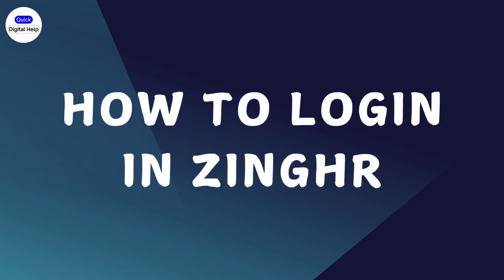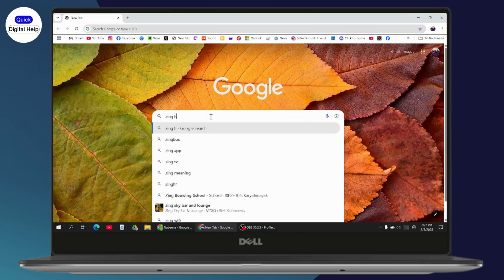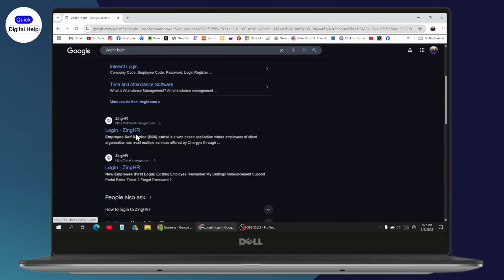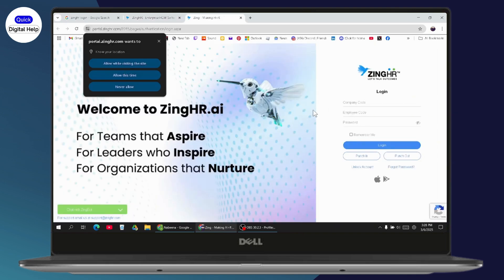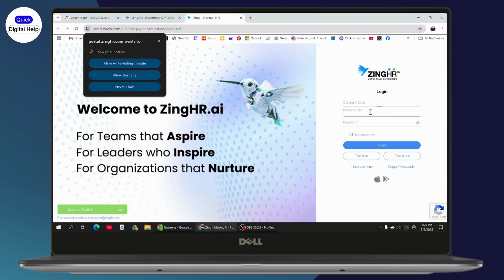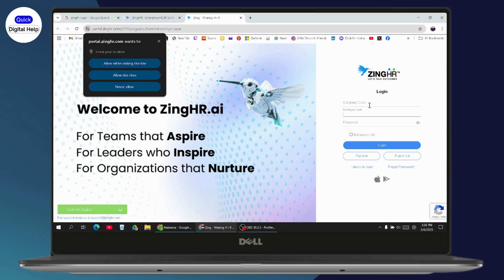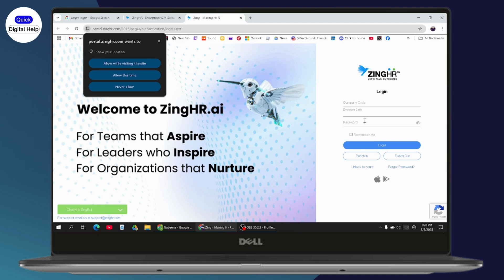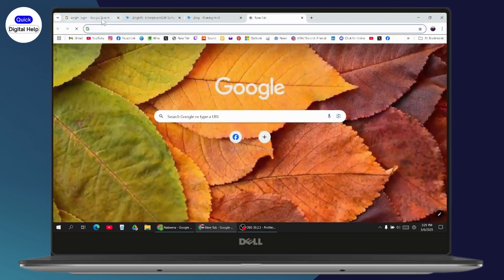How To Login in ZingHR in (2025) | Sign Into Zing HR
How To Login in ZingHR
sign in to zing hr account
how to login zing hr account
login into zing hr account
login account on zing hr
sign to account on zing hr

Welcome to this quick guide on how to log in to your ZingHR account! In this video, we'll walk you through the easy steps to sign in to ZingHR, including where to find the login page and what details you'll need.

0:00 - Introduction: How to Get Started with ZingHR
0:12 - Searching for ZingHR Login Page
0:24 - Entering Your Company and Employee Codes
0:36 - Entering Your Password & Logging In
0:48 - Resetting Your Password & Saving Login Information
1:00 - Conclusion: Successfully Logging In to ZingHR